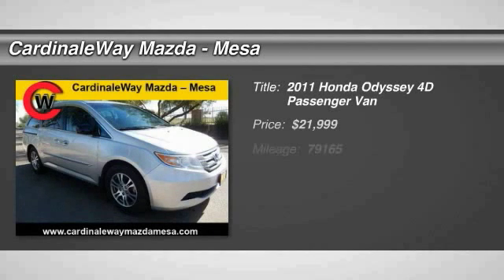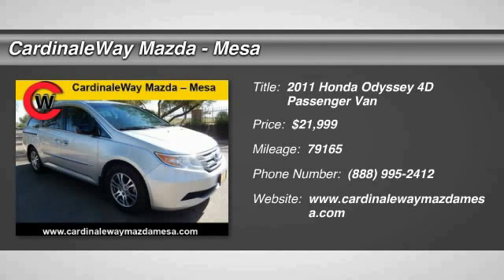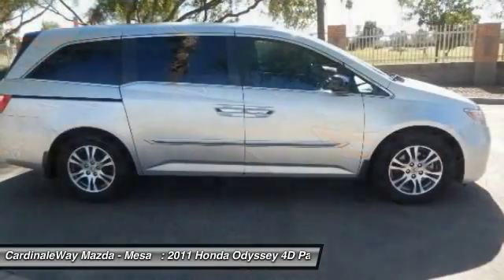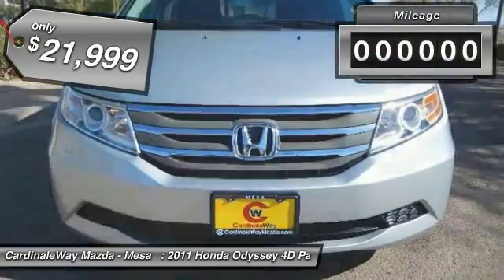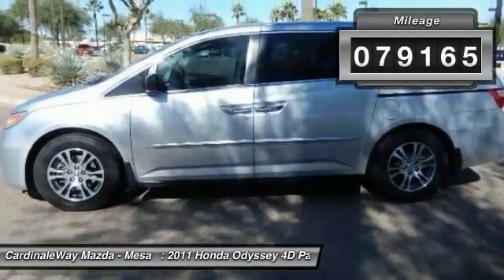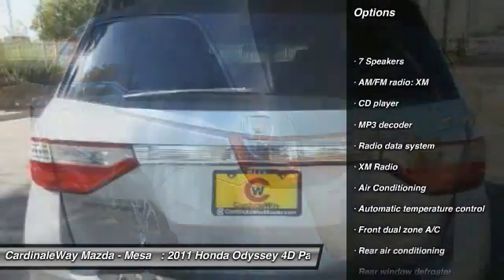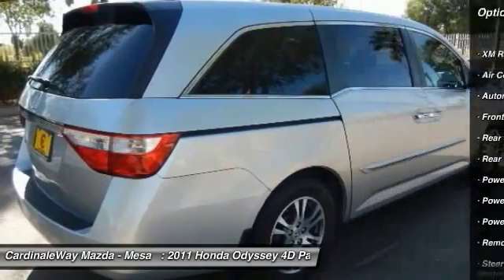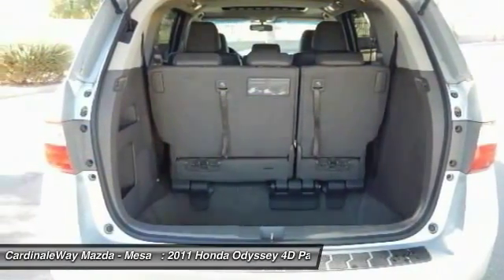2011 Honda Odyssey Mesa AZ P5811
6343 E. Test Drive

Creature comforts galore. Moves at the speed of light! If you ve been thirsting for the perfect 2011 Honda Odyssey, then stop your search right here. This is the handsome, luxury van that is sure to indulge your senses. It s decked out like a 5-star hotel on wheels. I m surprised it didn t come with its own Day Spa. Stop by CardinaleWay Mazda Mesa today! Vehicle price and availability are subject to change without notice.